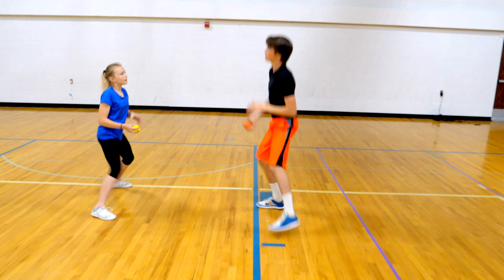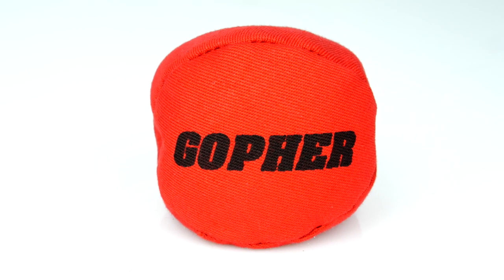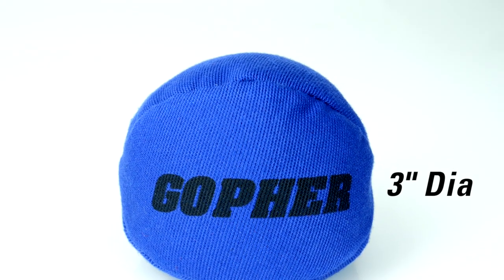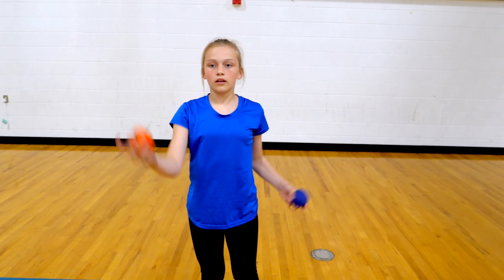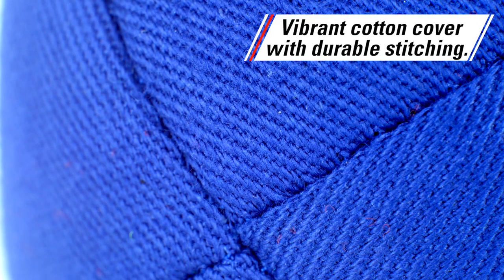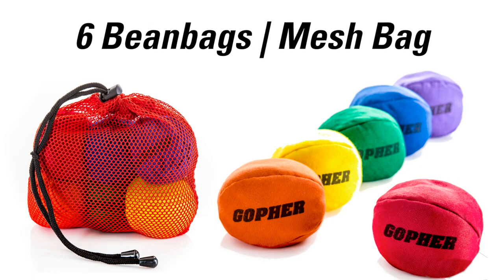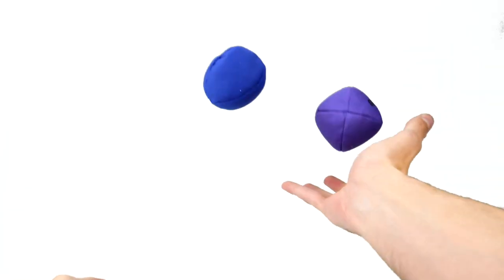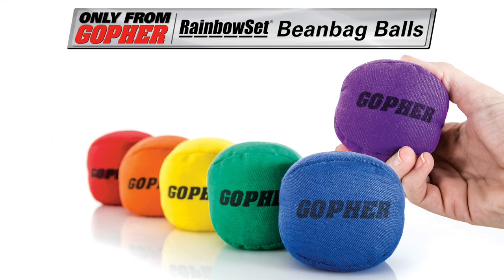Soft and Safe Cotton Beanbag Balls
Unique design makes throwing and catching these beanbag balls easy for all users!

Featuring a round shape that fits perfectly into students’ palms, these bags are easy to grip at any age. Each 3” diameter ball features a 4-panel cotton cover with durable stitching.

Unique Shape
With a soft, ball-like design, these bags are great options for young students to use in catching and throwing activities. The beanbag ball easily fits into students’ palms and is much easier to grip and hold than traditional beanbags. In addition to tossing games, they can be used as substitutes for normal bags in any other beanbag games.

Soft, Safe Cotton Cover
Cotton is the softest and safest material we have to offer with our beanbags. It provides extra give when catching and throwing, which makes them easier to grip. Stretch stitching helps the ball to retain its shape by sewing the seams on the inside. The round shape comes from a 4-panel design.

Each Rainbow® Set of 6 beanbag balls comes with a custom carrying bag with a drawstring for easy storage and transportation.